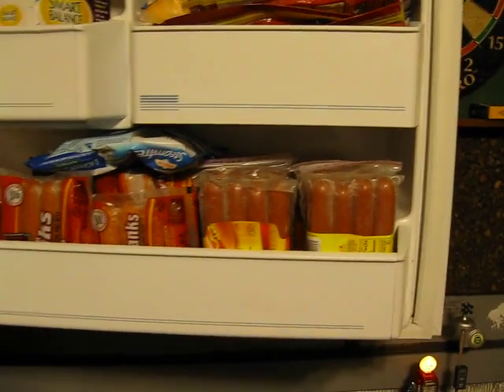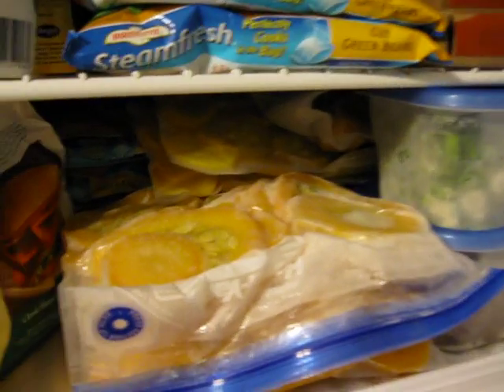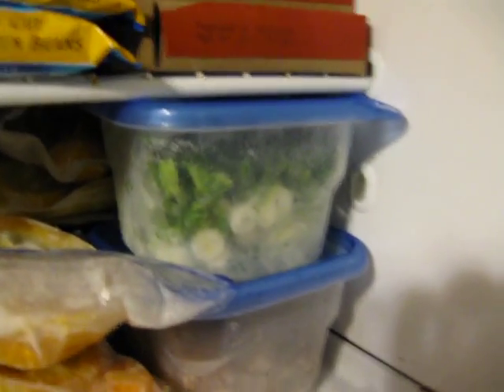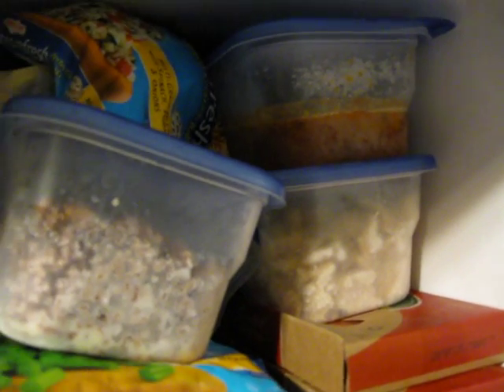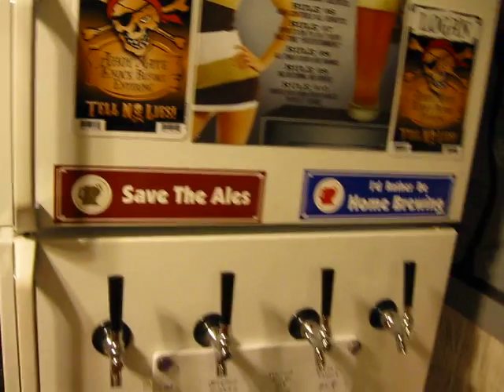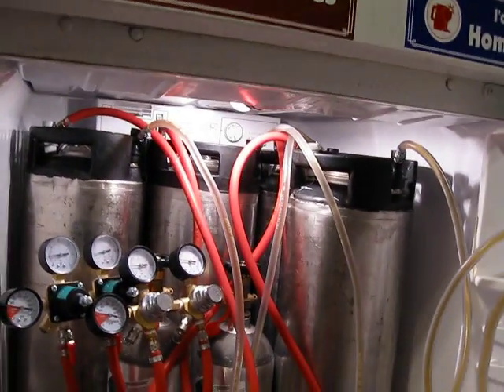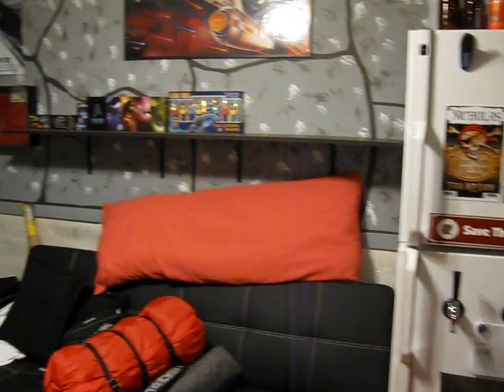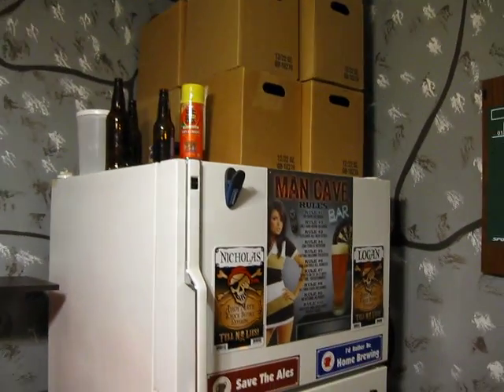My small freezer stockpile and hubby's kegerator